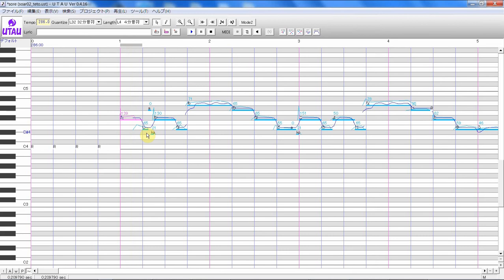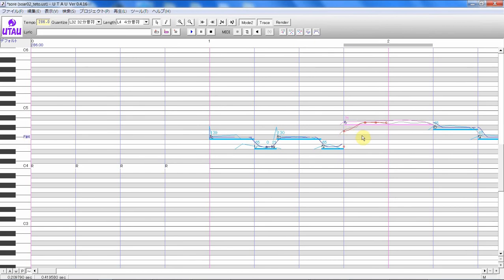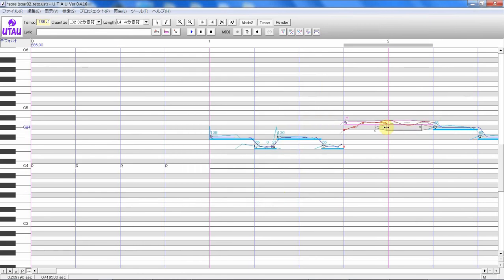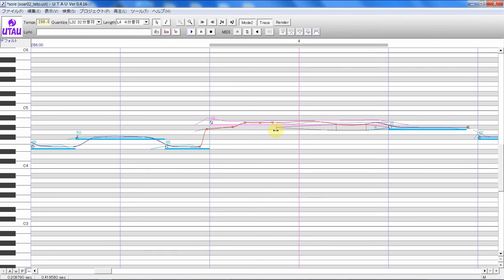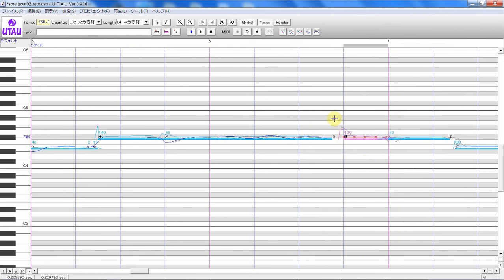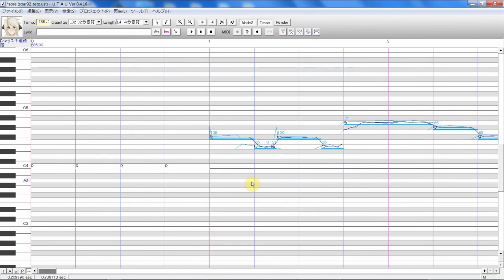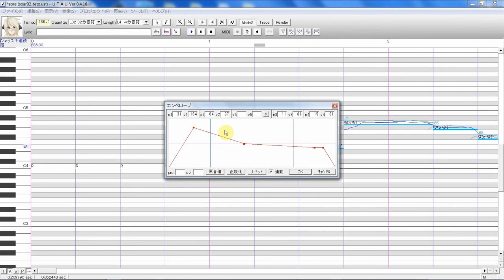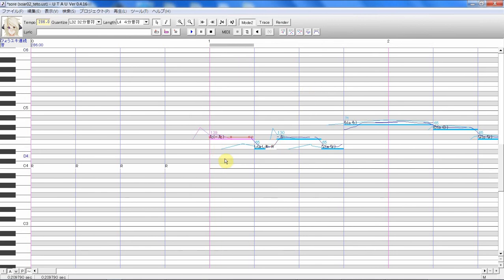[UTAU Let's Play] Mode 1 to Mode 2 Conversion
If you learn by watching random stuff, then this will help you learn tuning.

If you want an actual tutorial, this is not it. This is just someone copying tuning with unhelpful banter.